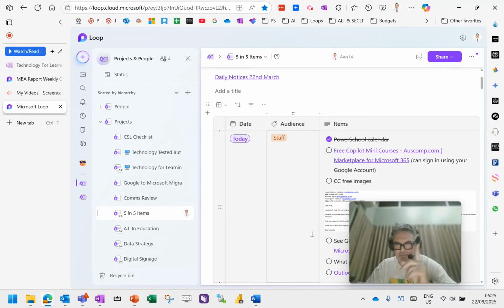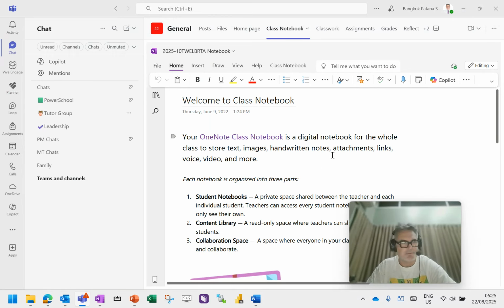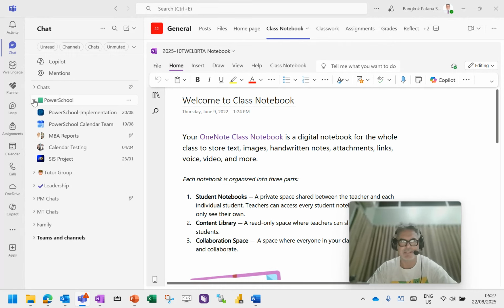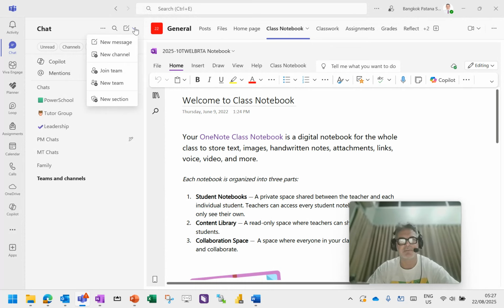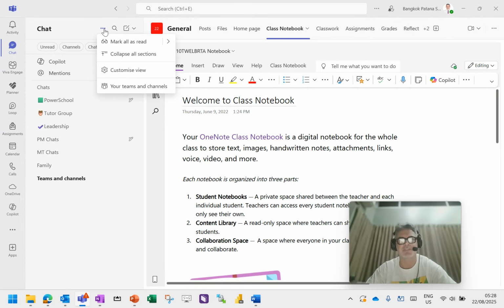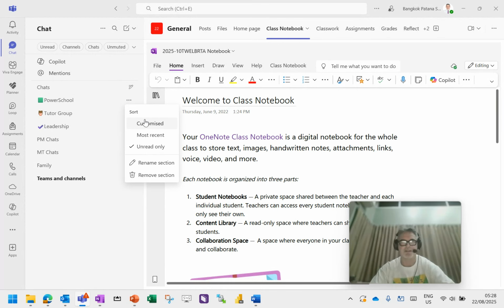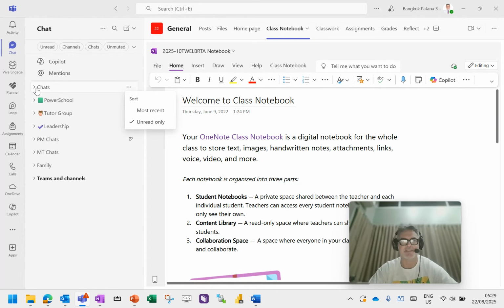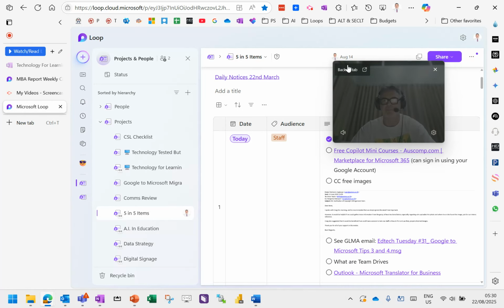1 in 5 22nd August 2025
Take control of your chats and channels in MS Teams using sections.